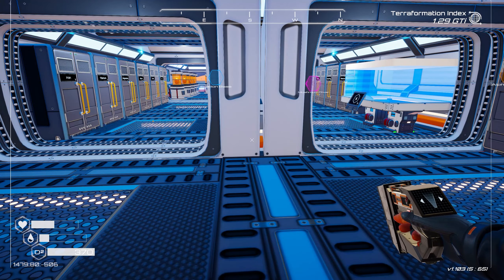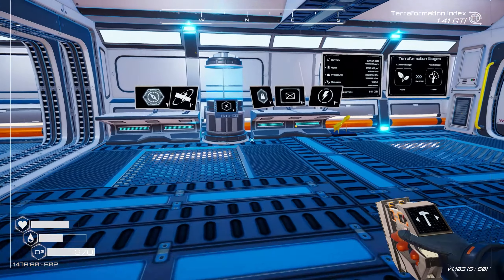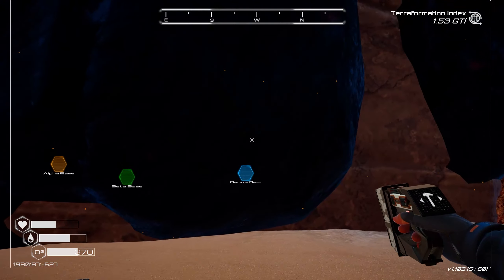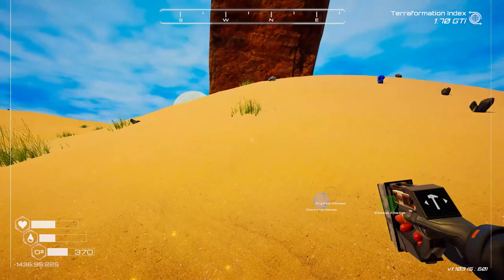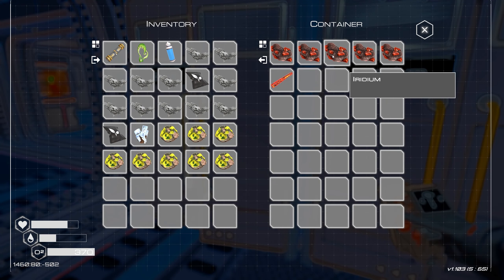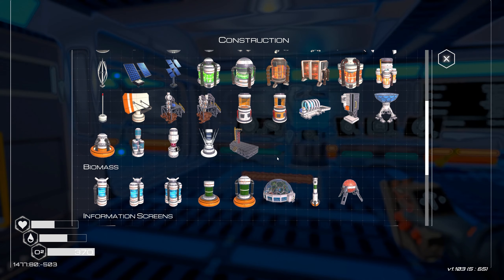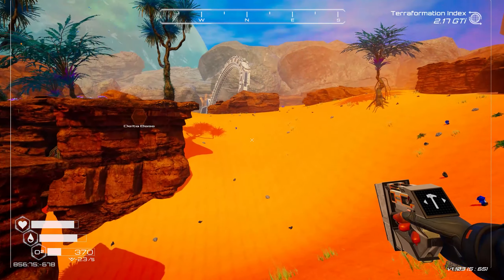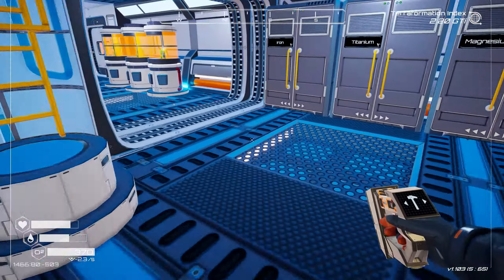The Planet Crafter - Let's Play (Intense Mode): Upgraded Mining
Okay, so a lot happened last time and I unlocked a few things, one of which I forgot to look into was the new T2 Ore Extractors, so I can finally automate rarer items. Less hunting around for green glowy stuff for me! Yay!

Chapters:

00:00 T2 Ore Extractor
04:29 The Game Update
09:40 Checking on the Mine
15:03 Scouting
18:40 The Lava Flows
24:28 The Sulfar Plains
27:47 More Tree Spreaders
33:17 The Larvae Question
37:56 Rapid Fire Meteors
43:22 Forests